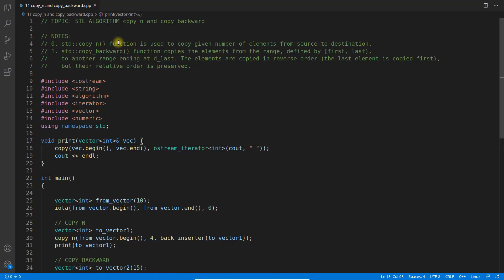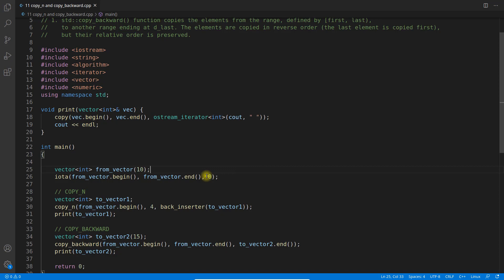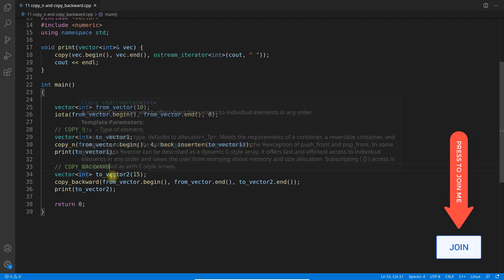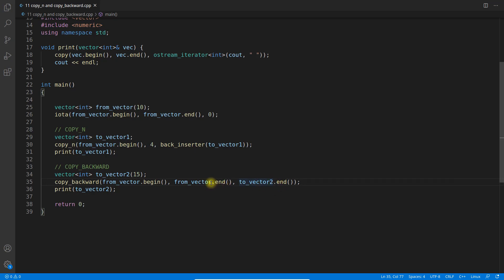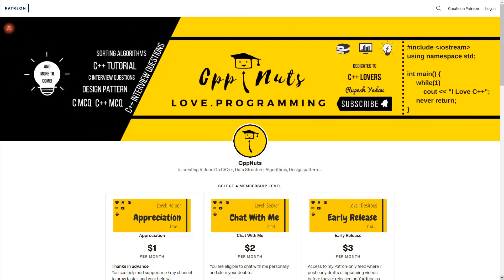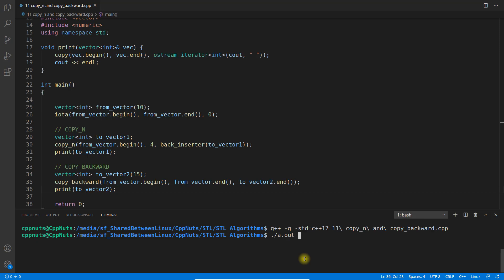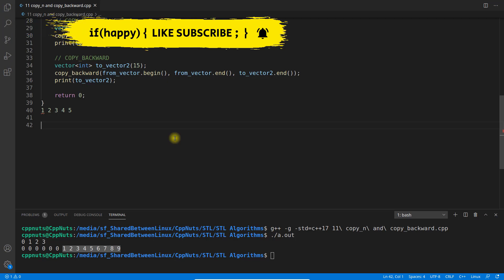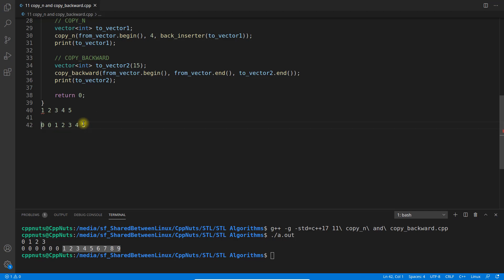std::copy_n and std::copy_backward | STL ALGORITHM C++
JOIN ME

TOPIC: STL ALGORITHM copy_n and copy_backward

The std::copy_n() function is used to copy given number of elements from source to destination and the std::copy_backward() function copies the elements from the range, defined by [first, last), to another range ending at d_last. The elements are copied in reverse order (the last element is copied first), but their relative order is preserved.